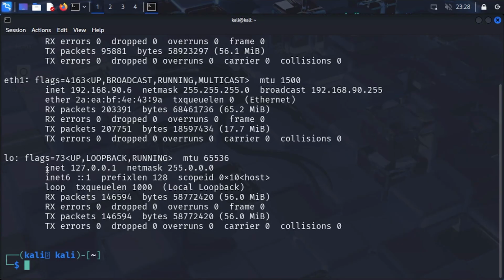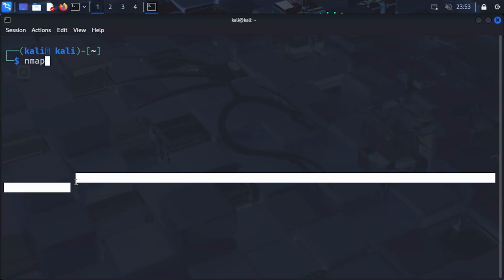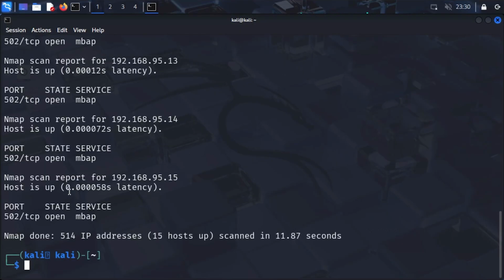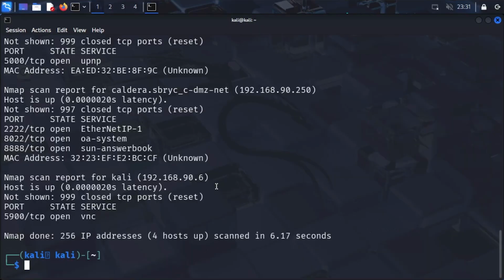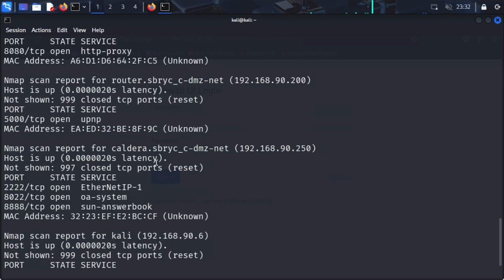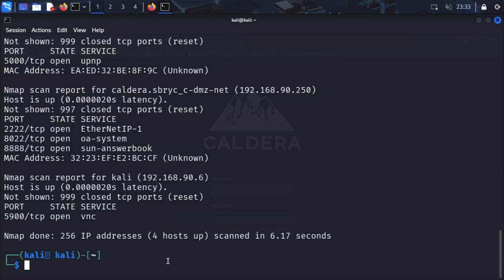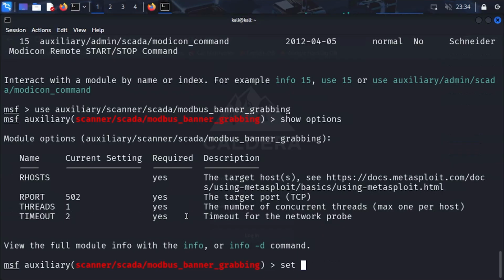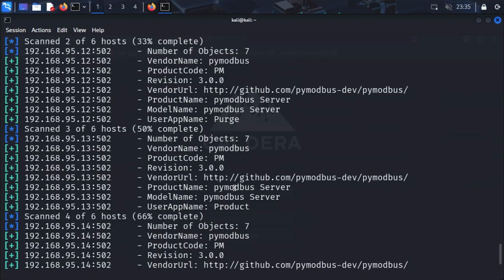How Attackers Discover ICS Devices (Nmap & Modbus Scanning Walkthrough)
In this video, we demonstrate how network scanning is used to identify IT and industrial control system (ICS) devices in an OT environment.

Understanding what’s on your network is a foundational step in both securing and attacking industrial control system environments.

In this walkthrough, we show how basic network scanning techniques are used to identify traditional IT assets, common ICS services, and industrial devices such as Modbus-enabled PLCs, all within a controlled lab environment.

In this video you’ll learn:
• How basic Nmap scans reveal IT systems on an OT network
• Which ports and services are commonly associated with ICS protocols
• How Modbus devices can be identified through banner and service discovery
• How attackers and defenders use the same discovery techniques
• Why visibility and asset inventory are critical in OT security

⚠️ Important: Network scanning can disrupt or degrade industrial systems.
These techniques should only be used in environments you own or have
explicit permission to test, and should be carefully evaluated before use
in production OT networks.

This demonstration is part of GRFICSv3, an open-source industrial cybersecurity lab designed to teach real-world OT security concepts through hands-on, cyber-physical simulations.

How do you currently discover and inventory devices in OT environments?